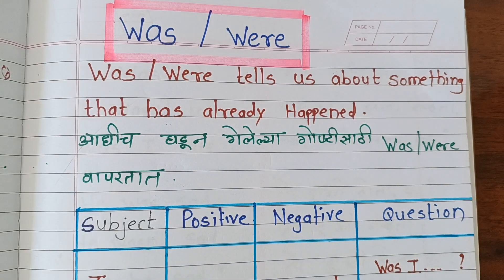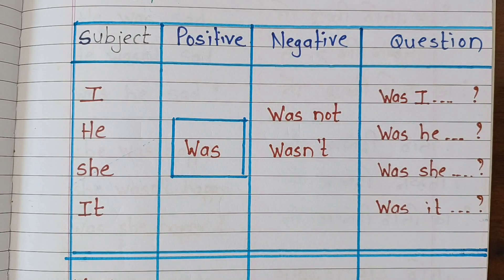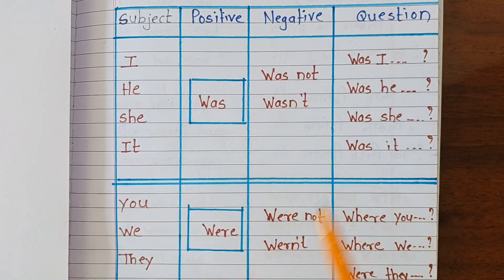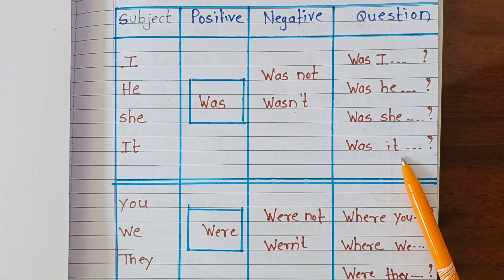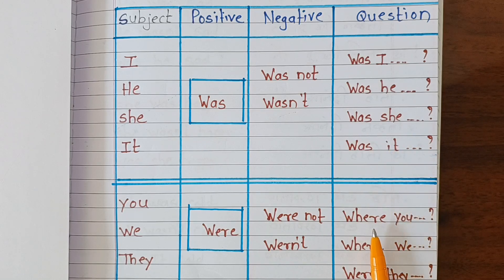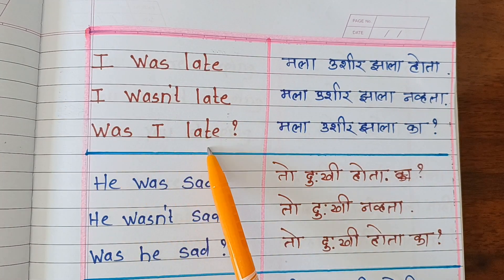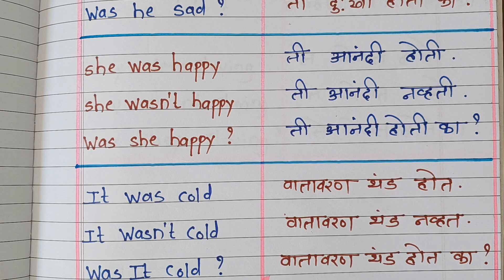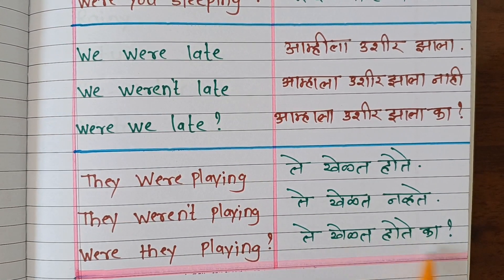Use of Was were | Was Were use in English grammar | Helping verb | Was were cha upyog kasa kartat?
Hello everyone

How to use Was were in English sentences.
use of Was were in marathi.

In this tutorial we will learn about Basic rules of English Grammar Was - Were .
Use of Was , Were in Marathi  | English Grammar in Marathi  with practice worksheets. Was Were चा योग्य वापर आपण मुलांना समजावून सांगणार आहोत.

या Video मध्ये आपण पाहणार आहोत , Was Were चा योग्य वापर मुलांना कसा शिकवतात?
Was were cha vapar kasa kartat?
Basic of English Grammar
Spoken English
Basic of Was were.
worksheets fir English Grammar.

In this video kids will learn how to develop Grammar awareness  naturally . this will help to kids build English speaking confidence and fluency.

So start your kids teaching at home, and make them smarter.

Here we provide  many useful and interesting  Worksheets.

Welcome to our YouTube video on the use of "Was" and "Were" in English grammar. In this video, we will provide you with a comprehensive guide to understand and correctly use "Was" and "Were" in various contexts.

Understanding the correct usage of "Was" and "Were" is essential for forming proper sentences and conveying information accurately. In this video, we will explain the basic rules and usage of "Was" and "Were" in different tenses, such as the past simple tense and past continuous tense. We will also explore the subject-verb agreement and demonstrate how to match the correct form of the verb with the subject.

Throughout the video, we will provide clear explanations, examples, and practice exercises to help you grasp the concepts effectively. By the end of this video, you will have a solid understanding of when to use "Was" and "Were" correctly in your spoken and written English.

Whether you are a beginner learning English or seeking a refresher on grammar rules, this video will serve as a valuable resource to enhance your language skills. It is suitable for students, English language learners, and anyone interested in improving their grammar proficiency.

Join us on this educational journey as we delve into the proper usage of "Was" and "Were" in English grammar.

Topics Covered: -

Our videos give the opportunity for kids/Students/Childs to learn colors, letters, numbers, animals, Activities and much more. Our goal is to teach kids/Students/Childs in a fun and enjoyable way. We help families who want to see safe, educational, quality content for their kids. We give the opportunity to learn and play with children/ kids/Students/Childs to enjoy learning. We love what we do for you!